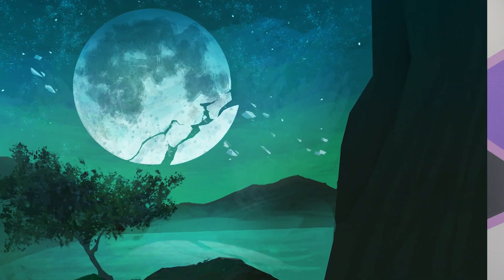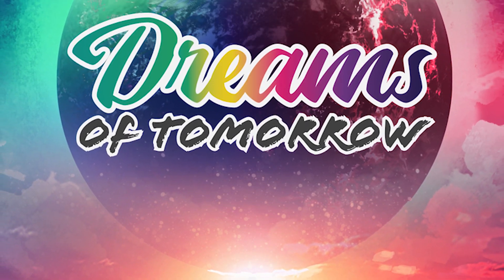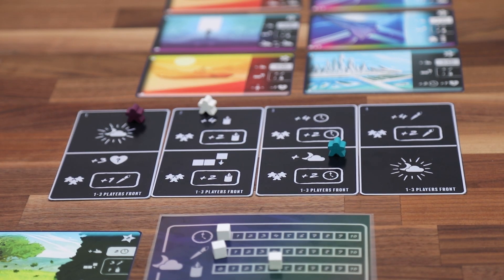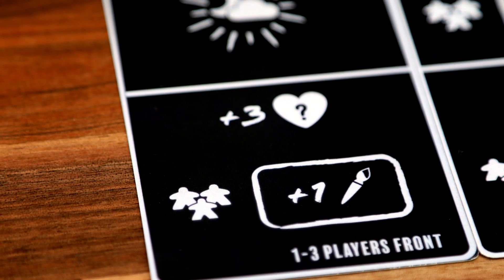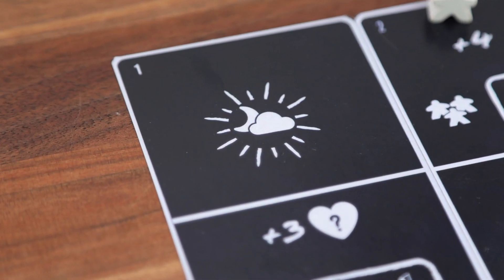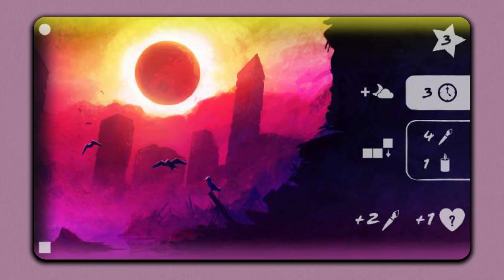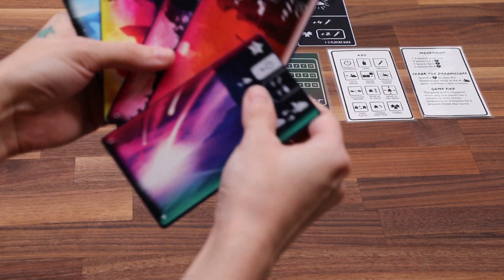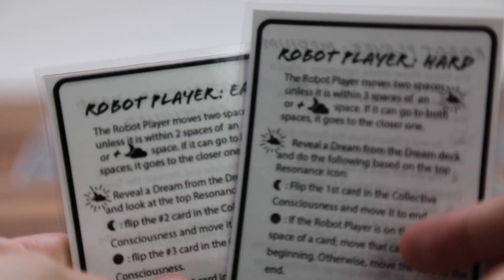Dreams of Tomorrow: How to Play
This video is a paid for how-to-play.